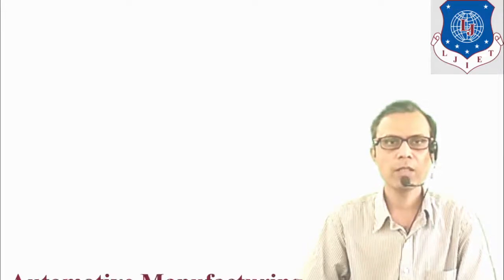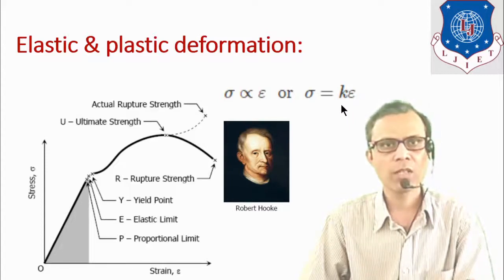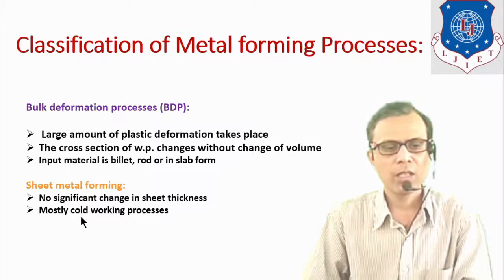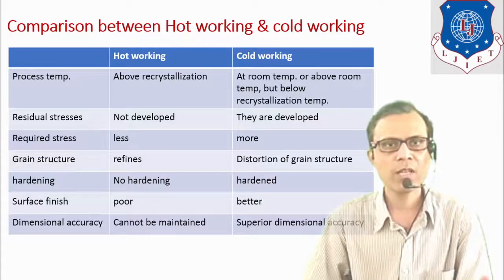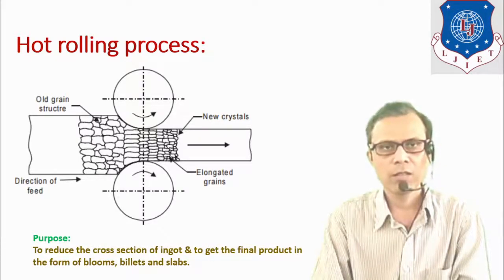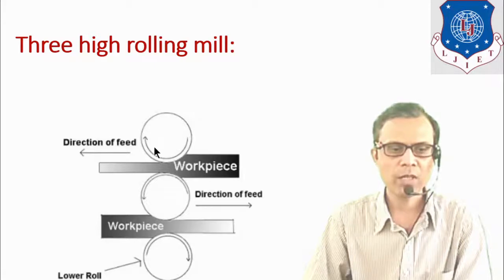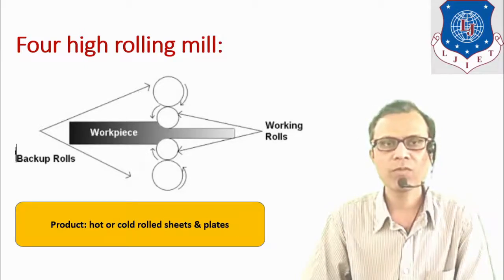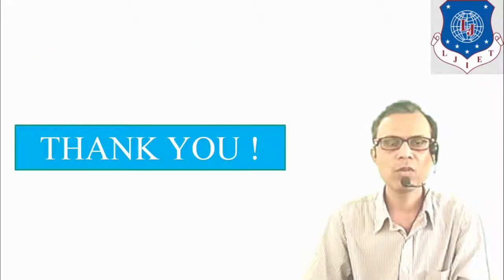L 28 Basic Concepts of Rolling Mill | Automotive Manufacturing Processes and Technology | Automobile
Automotive Manufacturing Processes and Technology Lecture Series by Vimal Salot

Bloom,billets, ingots, channels etc. are produced by rolling mill. In this video you will learn about
Basic Concepts & Types of Rolling Mills.

Next Video link:
L 29 Forging Process | Automotive Manufacturing Processes and Technology | Automobile